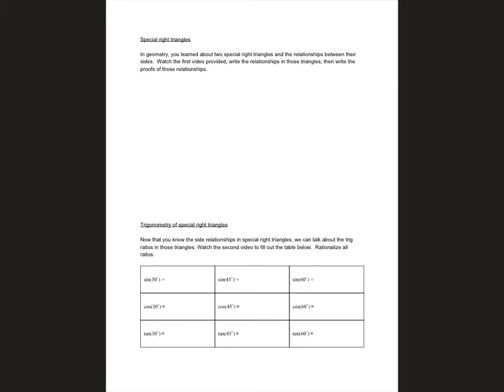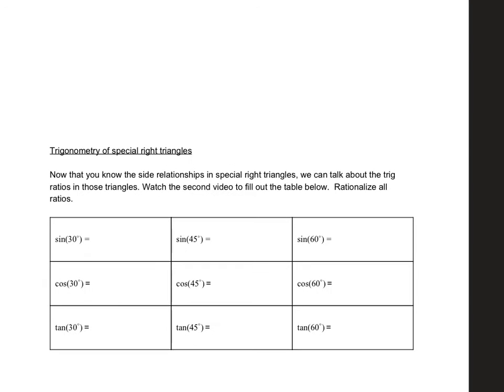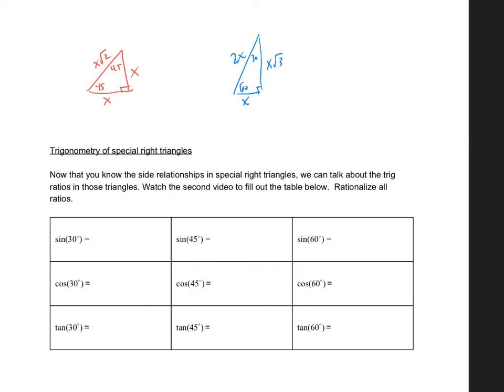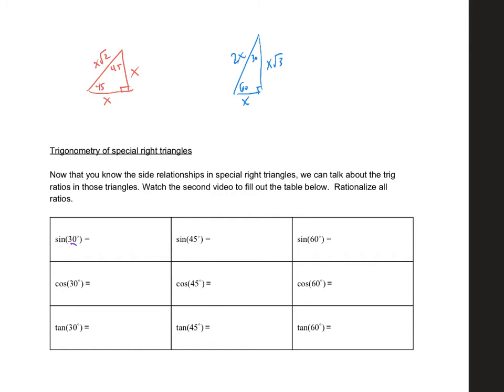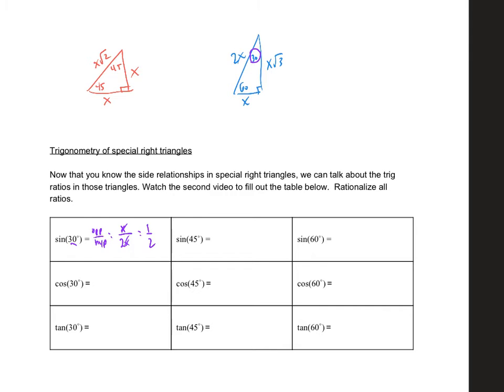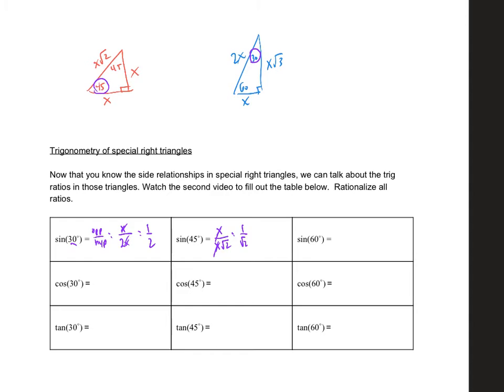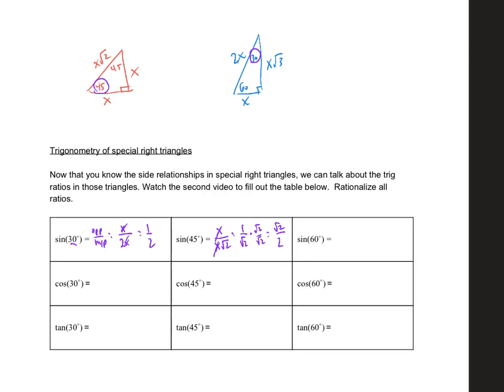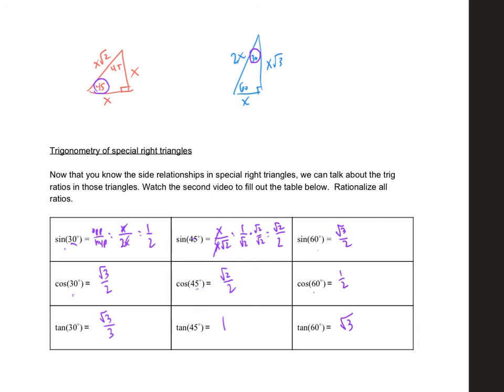Special right triangle trigonometry